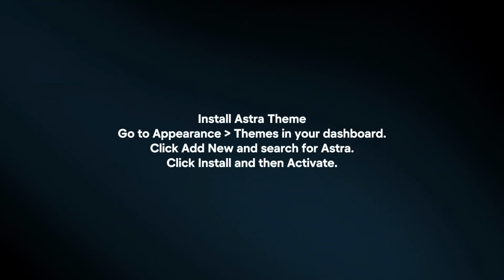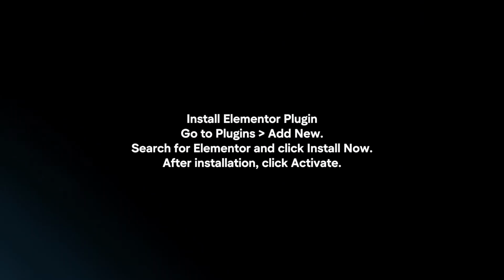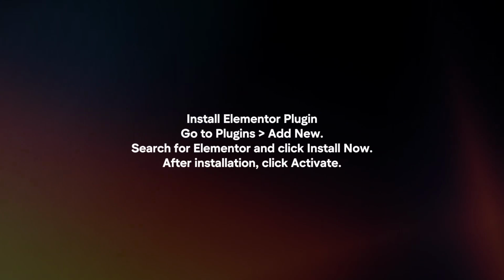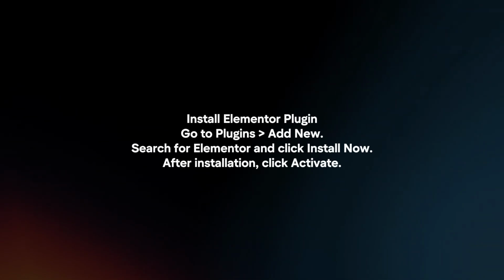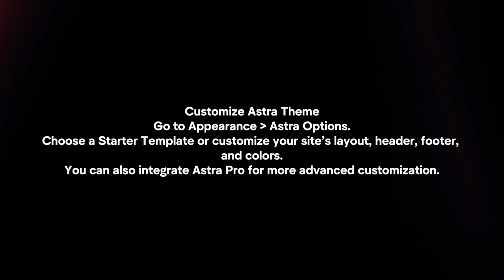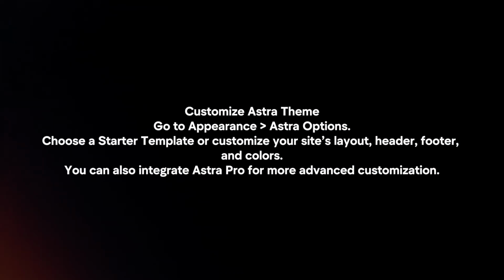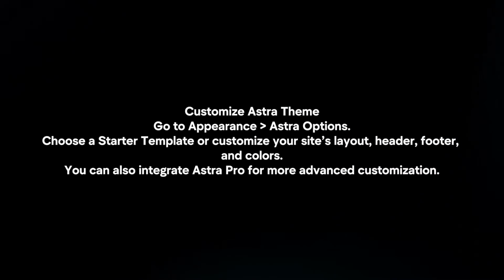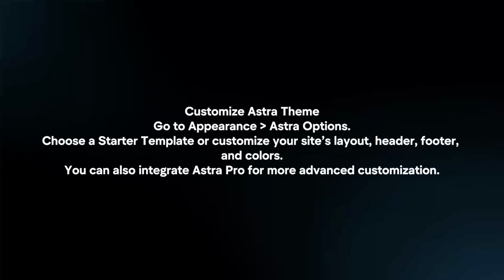How To Build WordPress Website With Astra And Elementor (2025)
In this video I will explain How You Can Build WordPress Website With Astra And Elementor In 2025.